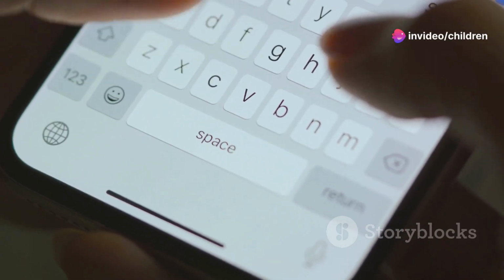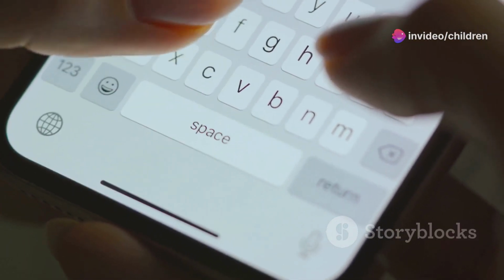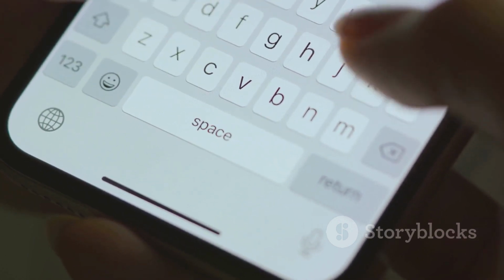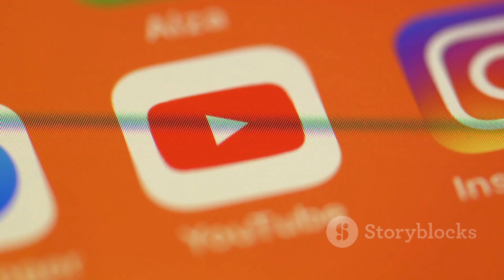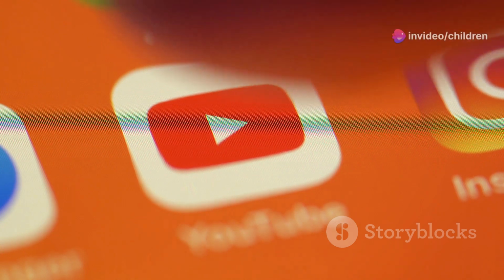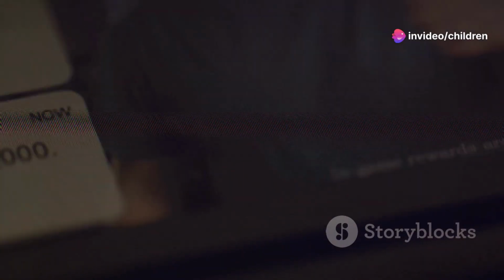Do This To Optimize Your YouTube Settings, For Max Views‼️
In this essential YouTube settings tutorial, we'll dive into the key features and tweaks you need to implement in 2024 to optimize your content and reach a wider audience.

From customizing your channel branding and end screens to leveraging powerful audience engagement tools, we'll cover the must-know settings that will help your videos stand out in the crowded YouTube landscape.

Whether you're a seasoned creator or just starting out, these tips and tricks will empower you to take your YouTube presence to new heights.

Don't miss out on the opportunity to elevate your content and expand your reach.

OUTLINE:

00:00:00 The Power of Optimization
00:00:32 Mastering Titles, Descriptions, and Tags
00:02:01 Designing Eye-Catching Thumbnails
00:03:06 Enhancing Video Metadata
00:04:15 Securing Your Channel
00:05:26 Optimizing Video and Audio Quality
00:07:12 Increasing Accessibility
00:08:18 Boosting Discoverability
00:09:29 Summary and Call to Action